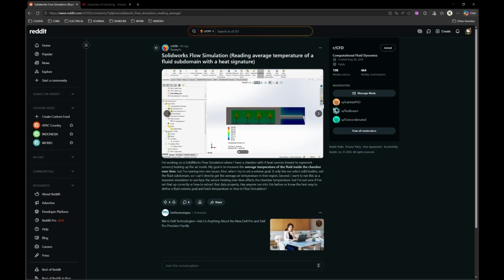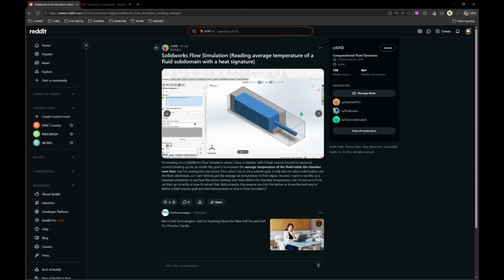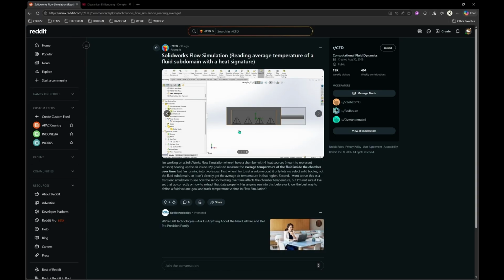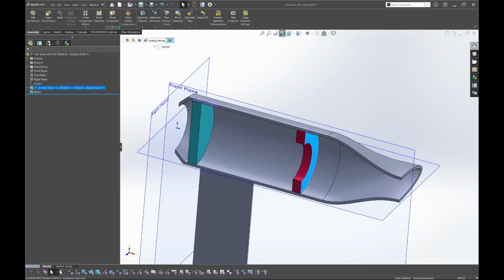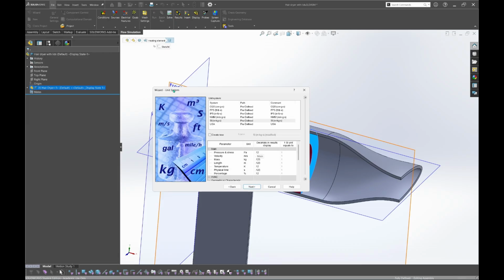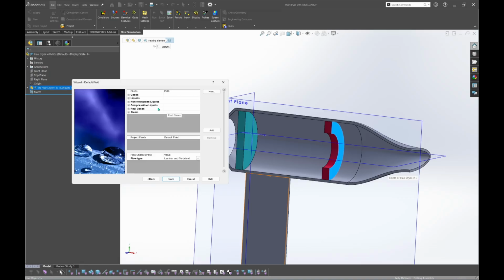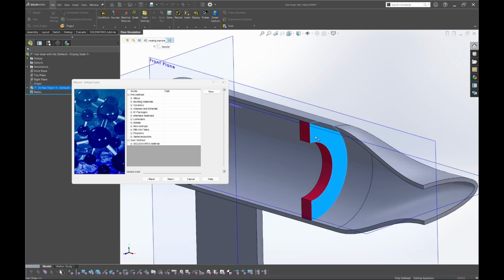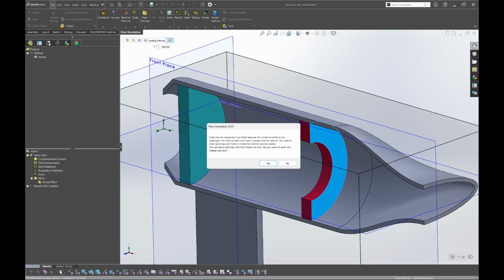SOLIDWORKS: Case Study from a Community Question (Flow Simulation)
This video presents a SOLIDWORKS Flow Simulation case study derived from a real community question.
Step-by-step tutorial covering CAD, CAM, and CAE simulation techniques.
Perfect for engineering students, professionals, and those preparing for SOLIDWORKS certification.